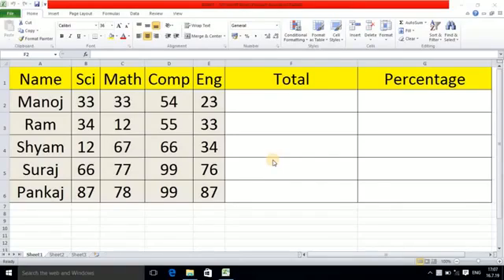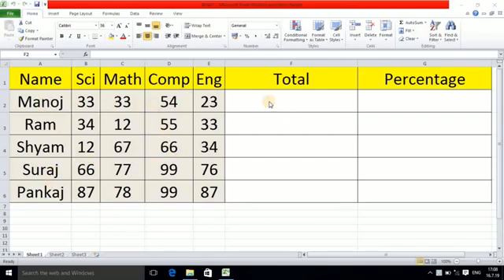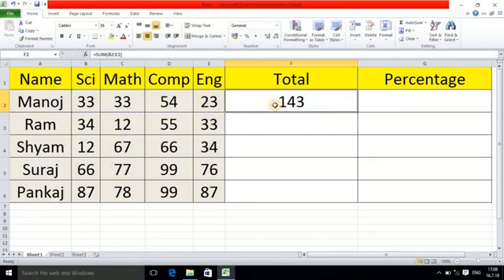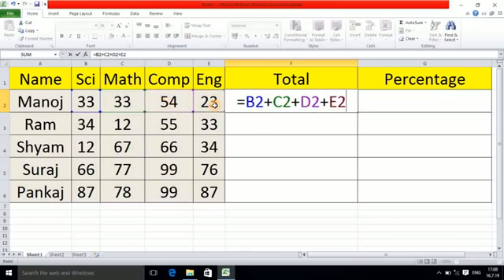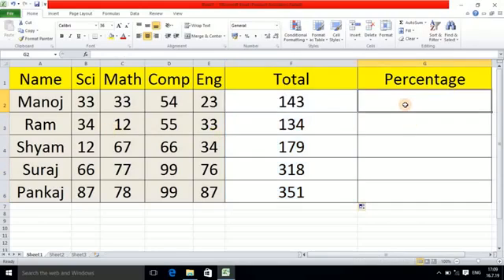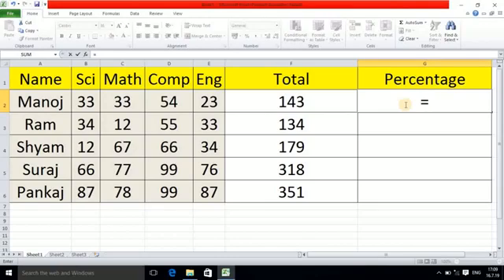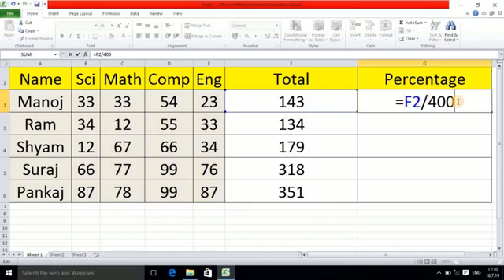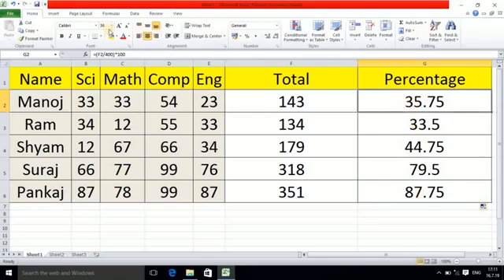Calculate percentage in excel english_medium_students with abl_sir